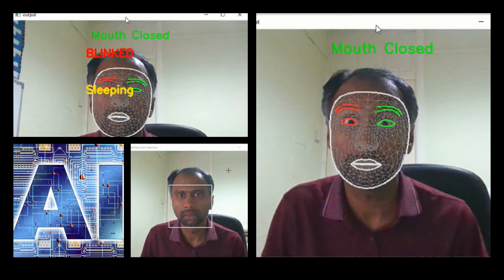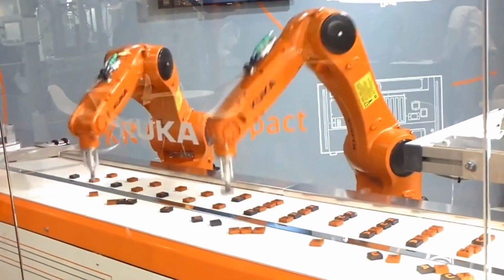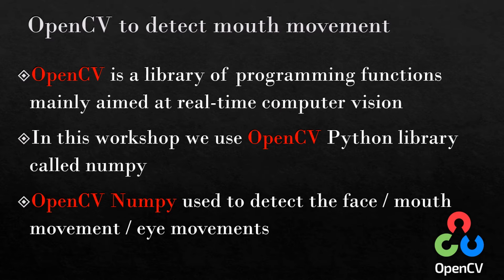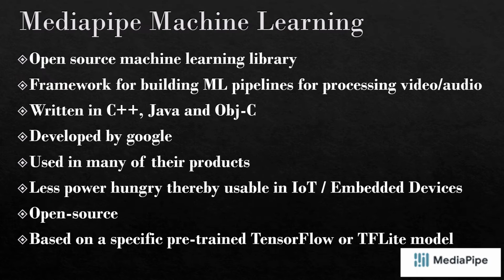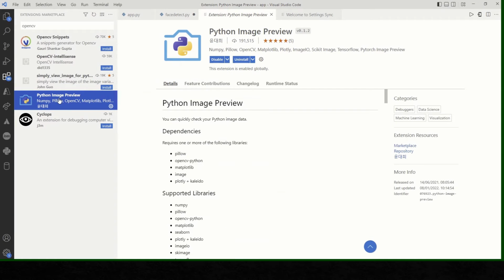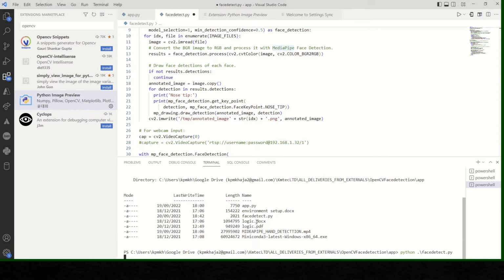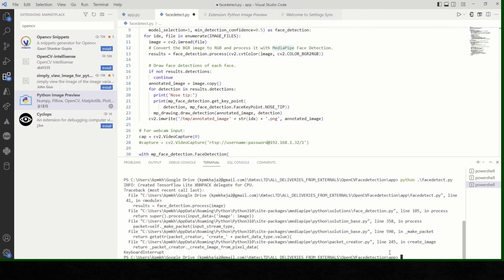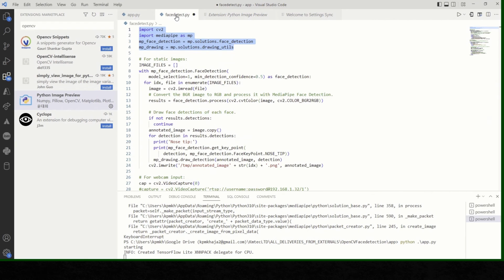Artificial Intelligence Kmtec Ltd Workshop from Kmtec Ltd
Artificial intelligence (AI) is the science and engineering of creating intelligent machines that can perform tasks that normally require human intelligence. AI is transforming various domains such as healthcare, education, entertainment, and business. But how does AI work and what are its applications and limitations?

Welcome to the Artificial Intelligence Channel.

In this video, you will learn the basics of artificial intelligence, such as its definition, history, types, and examples. You will also discover the main components and techniques of AI, such as machine learning, deep learning, natural language processing, computer vision, and speech recognition. You will understand how AI can mimic human cognition and behavior, as well as the challenges and ethical issues that arise from it.

This video is suitable for anyone who wants to get an overview of artificial intelligence and its implications for the future. Whether you are a student, a professional, or a curious learner, this video will help you gain a better understanding of AI and its potential.

Keyword: Artificial Intelligence Introduction (15 minutes), How Artificial Intelligence Works